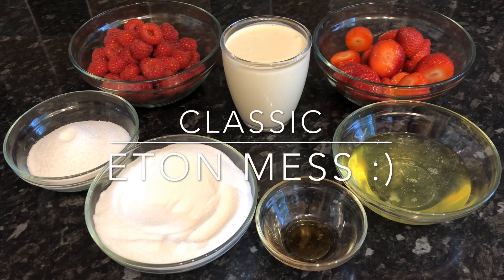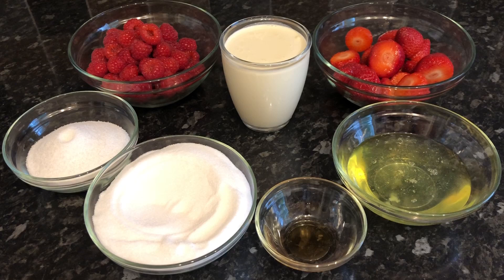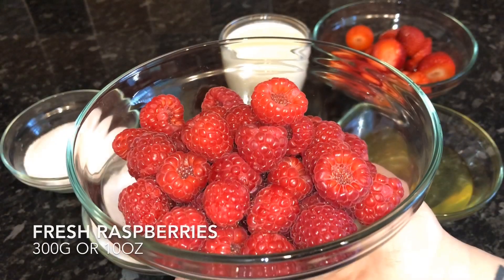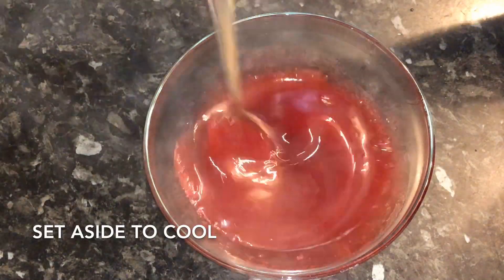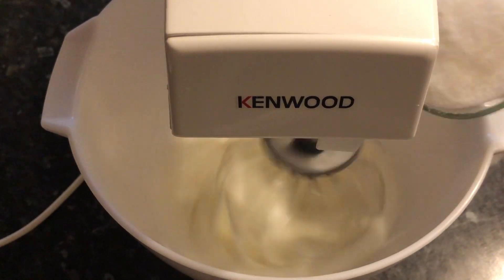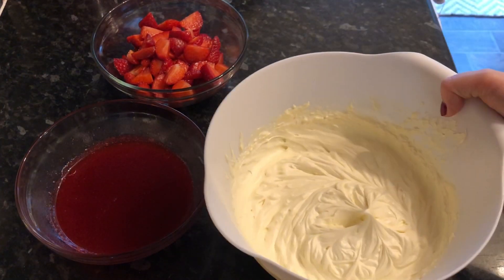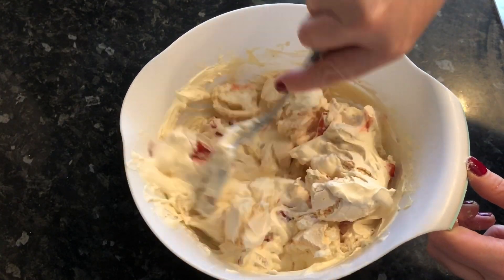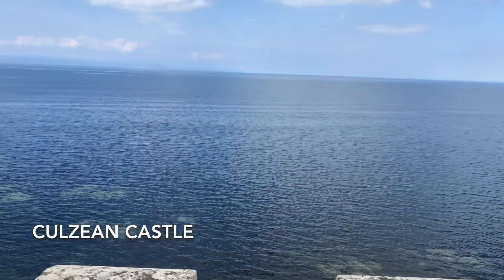Classic Eton Mess recipe :) Cook with me!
Hi folks :)

I hope you’re having a great day so far! Welcome back to what’s for tea, and I hope I find you all well!

Today I made this Devine easy & delicious Eton mess! Such a lovely & simple summer dessert. A wonderful combination of strawberries, cream, meringue and raspberry sauce…you can’t go wrong! :)

I’ve listed everything I used below…in case you want to give it a go for yourself.

Serves 5

I Used-

500ml or 2 cups double cream
400g or 14oz Fresh strawberries

For the raspberry sauce/coulis-
300g or 10oz Fresh raspberries
60g or 1/3 cup Sugar

4 Egg whites
250g or 1 cup Caster sugar
1/2 Teaspoon custard flavouring (optional)